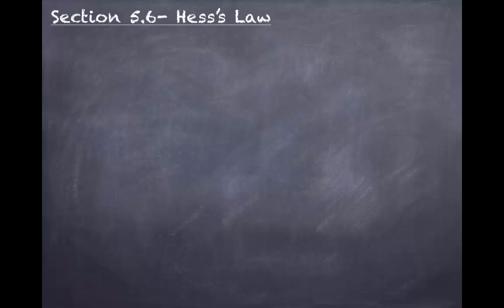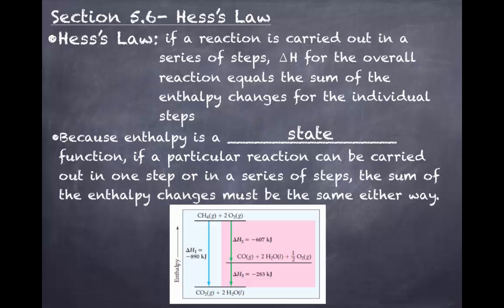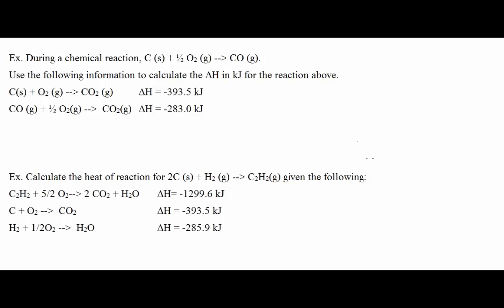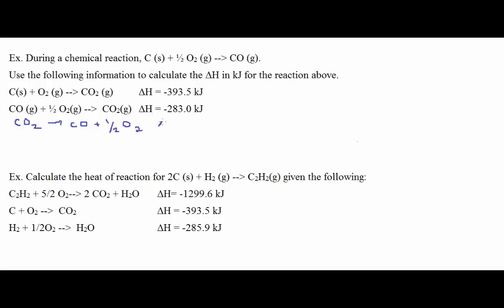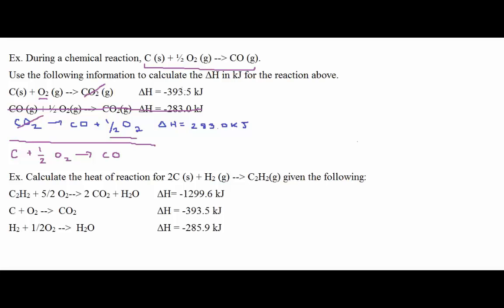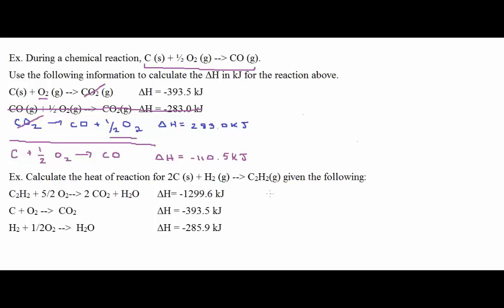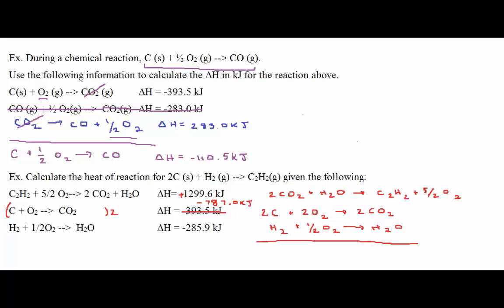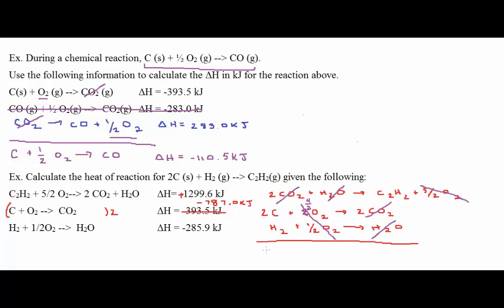AP Chem Video Unit 7- Section 5.6